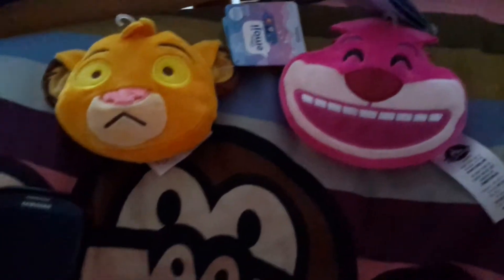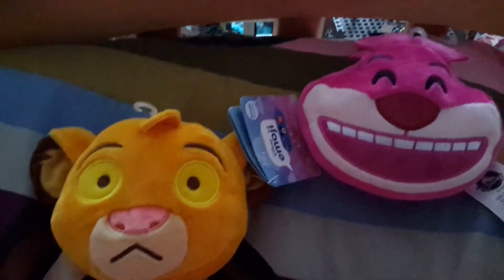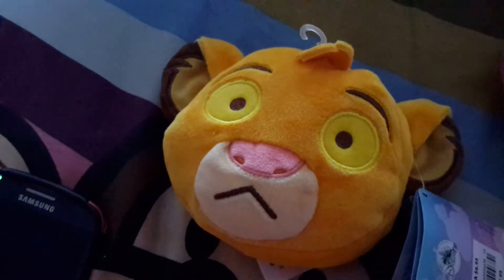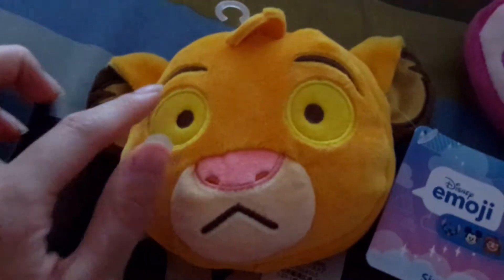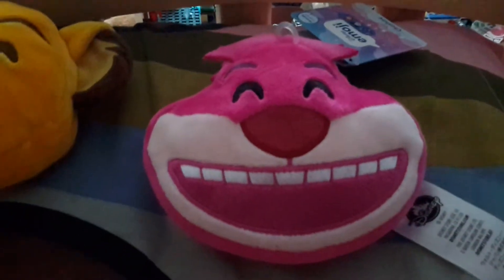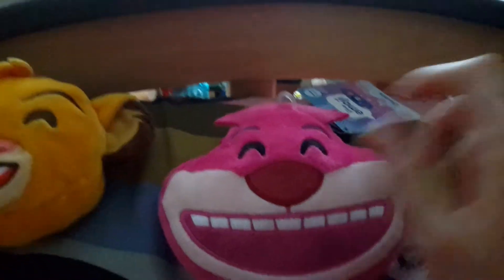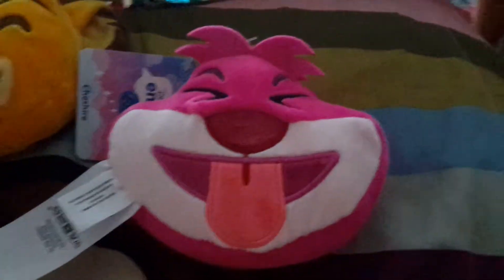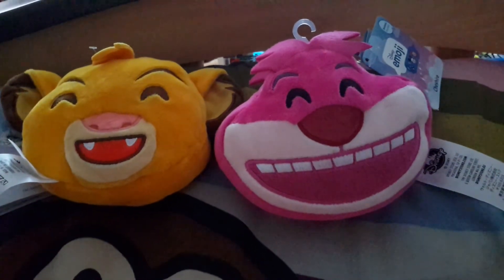Disney Emoji Plushies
Hey guys!  I found these new disney emoji plushies.  Before they only had minnie and Mickey but now they are coming out with more.  There was tinker bell, Ariel,  goofy, Cheshire cat and simba.  Hope you guys enjoy!

~ MxD